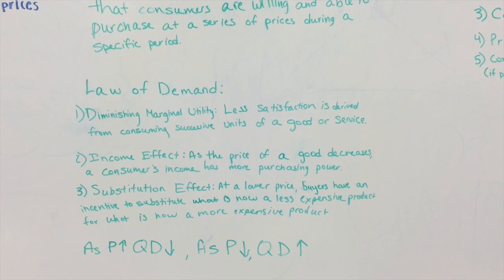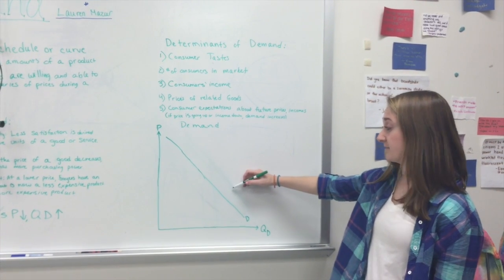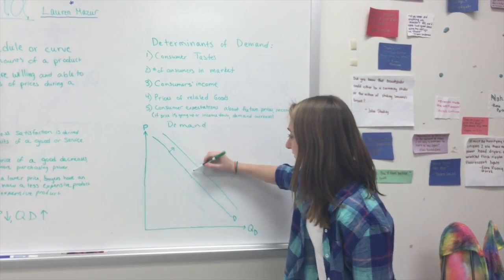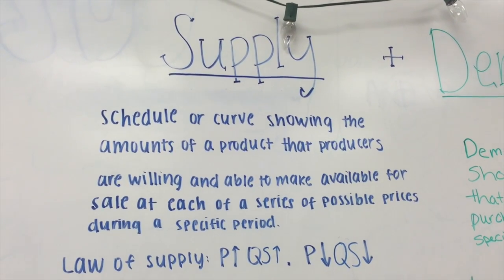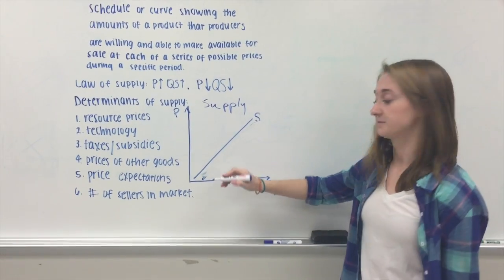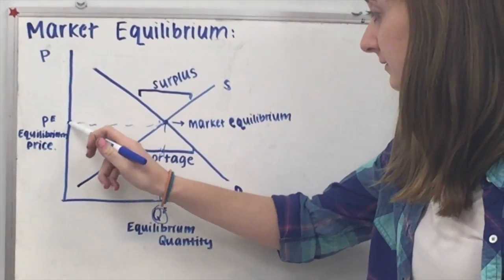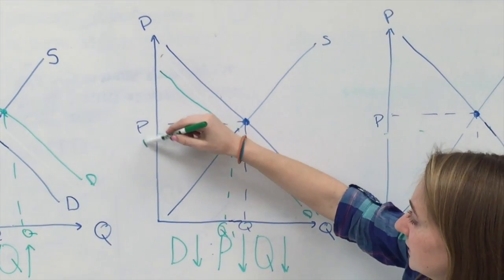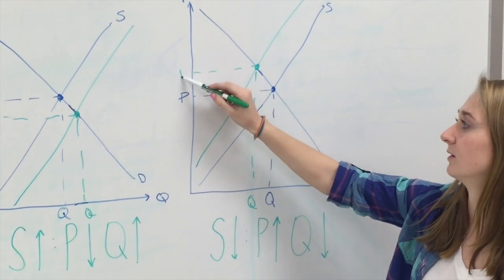Econ Project - S+L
This video is about Econ Project - S+L